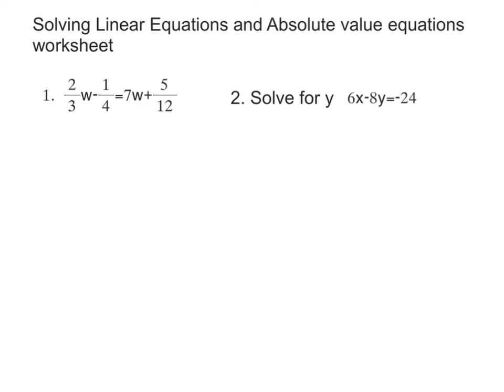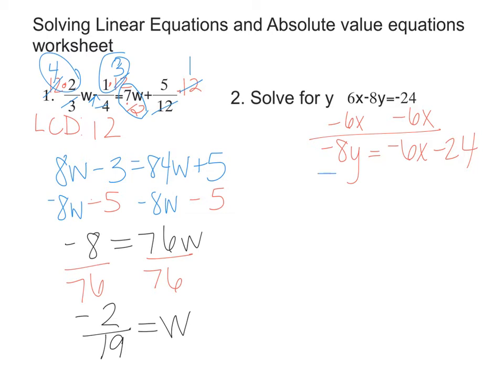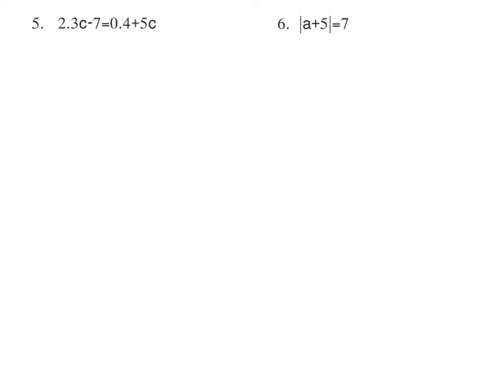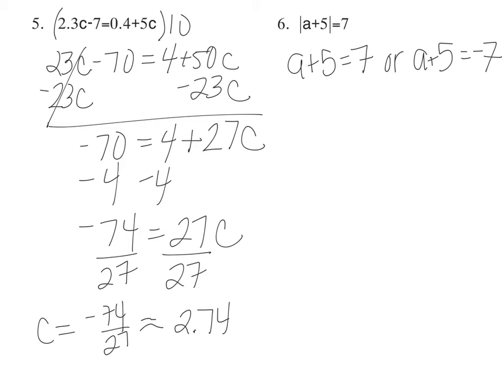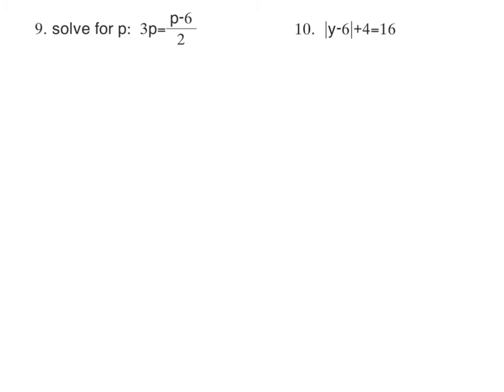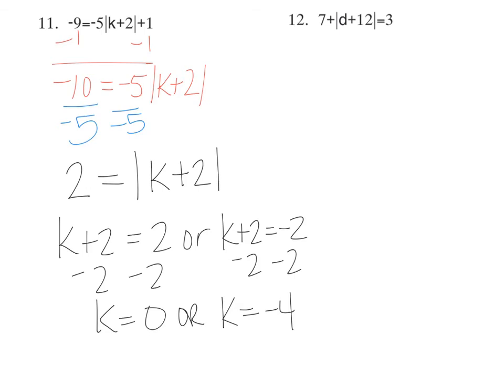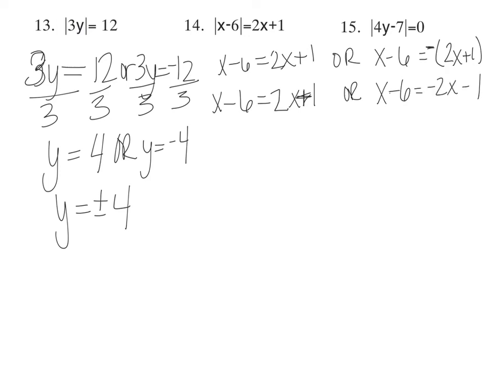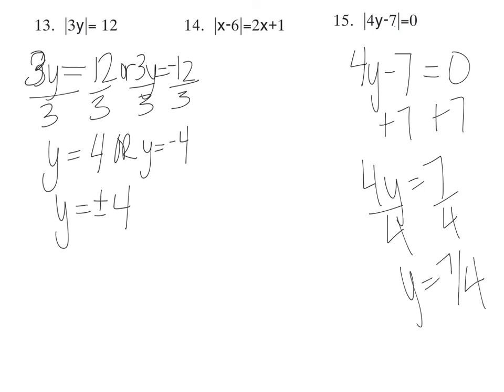solving eq and abs val eq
Solutions to the solving equations and absolute value equations worksheet.